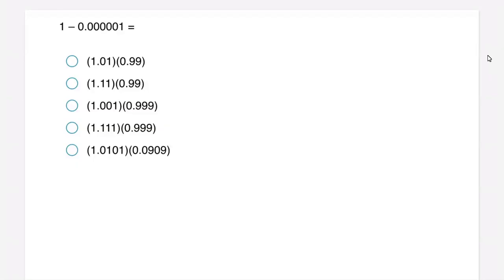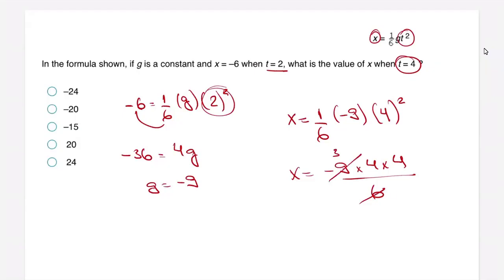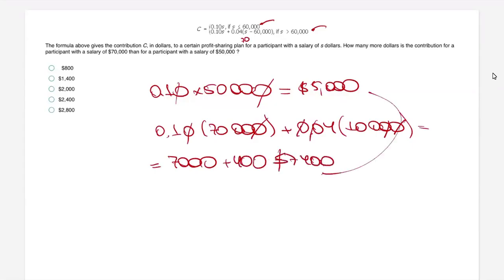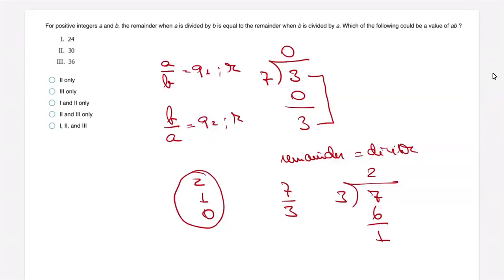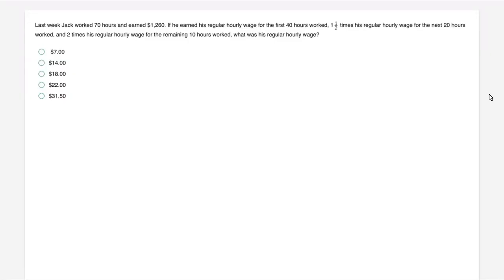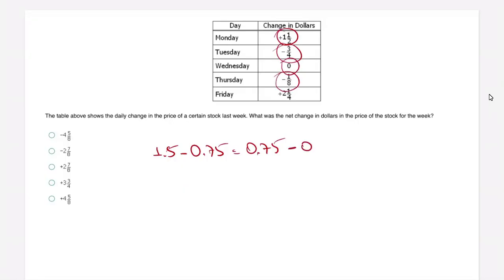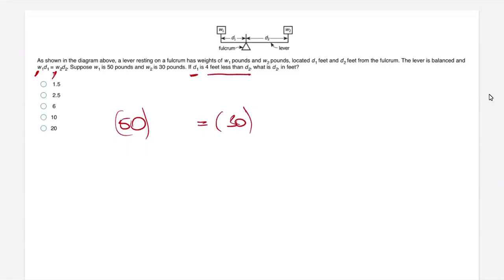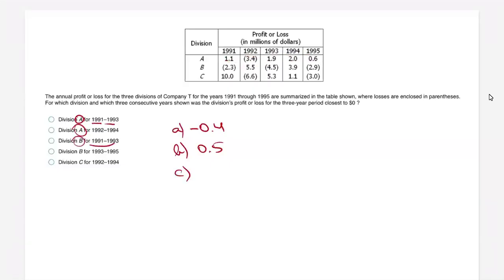GMAT VIDEO LESSON - 25 Easy GMAT Official Guide 2026–2027 Quant Questions Explained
This video lesson explains 25 easy questions from the GMAT Official Guide 2026–2027 Quantitative Review and shows the clean, calculator-free setup behind each one. These are official-style GMAT questions, solved step by step for GMAT Focus prep. Below the video is a complete study method for turning the lesson into score: how to attempt questions first, build your GMAT Quant foundations, time yourself, and run an error log. It is built for anyone preparing for the GMAT Focus Quant section in New York or anywhere online with MBA House (GMATNY).